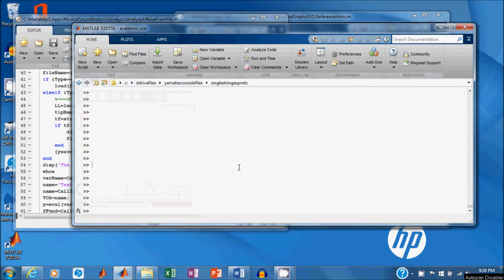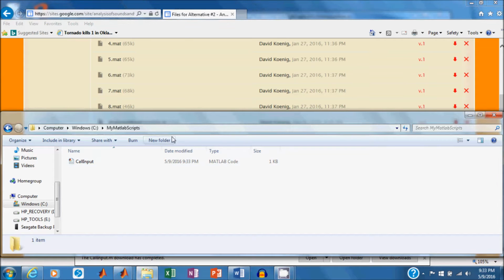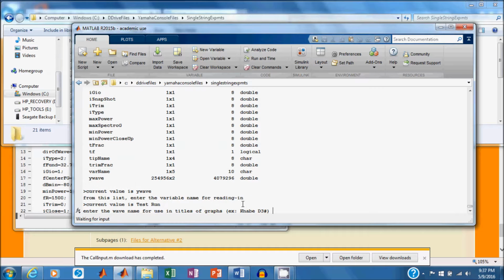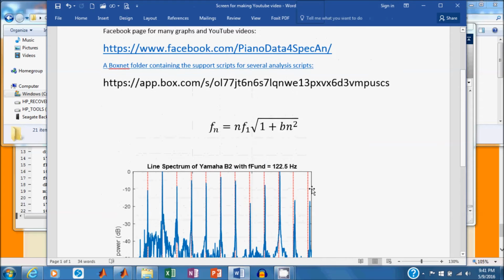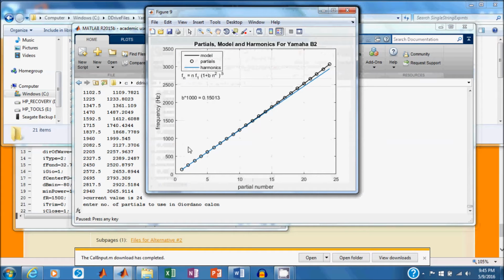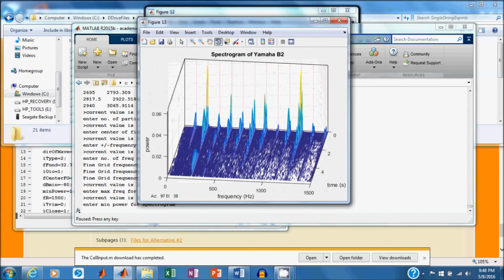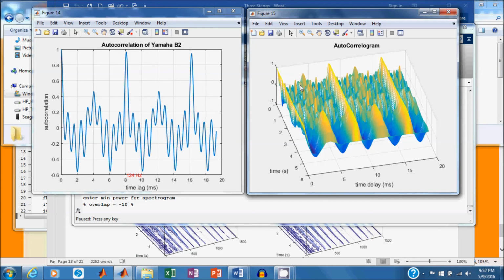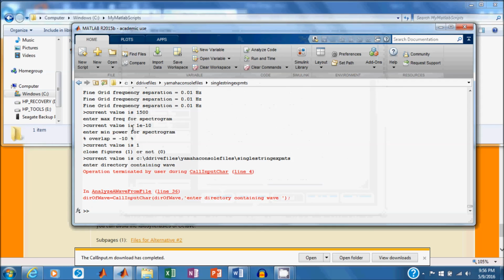Analysis of a Sound Wave Using a Matlab Script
Demonstrates how to develop line spectra, spectrograms, autocorrelations, autocorrelograms, tone centers (spectral centroids), fine grid line spectra and inharmonicity measures for a sound wave.